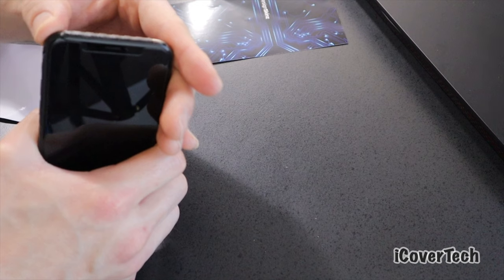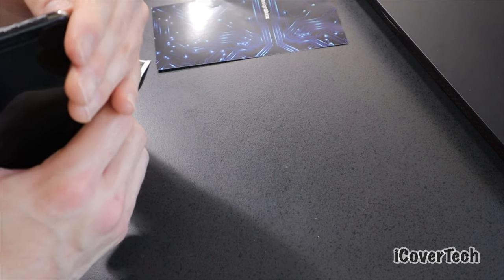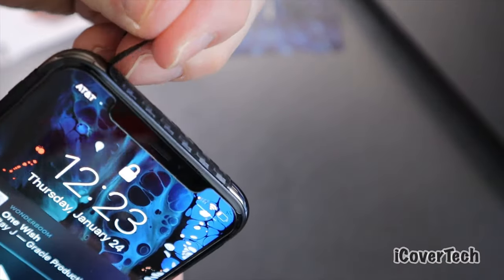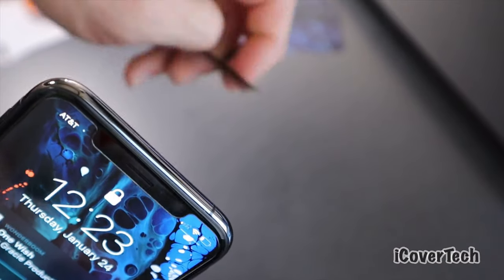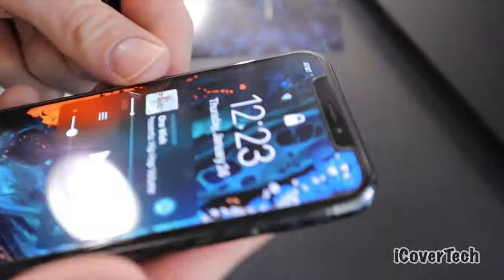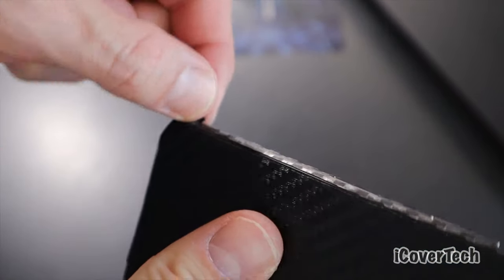Install carbon fiber skin for iPhone XS/XS Max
If you don’t like a case on your phone but want to prevent scratches, then get a skin for your iPhone.  In this video I install an iPhone skin for my iPhone XS and it’s held up really well over the past 6 months.

2017 iPad Pro 10.5”

2017 iPad Pro/2019 iPad Air case

Arteck Keyboard

Best vlog camera

Vlog/Video creator camera bundle